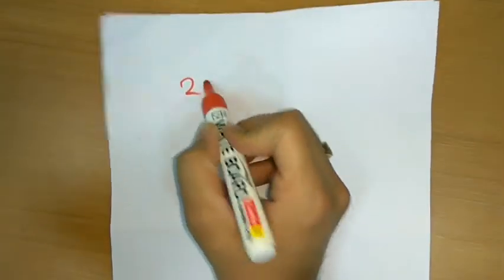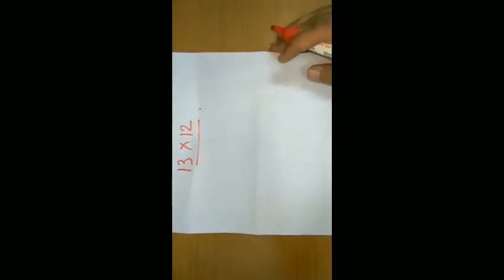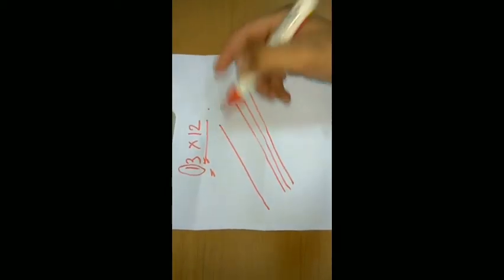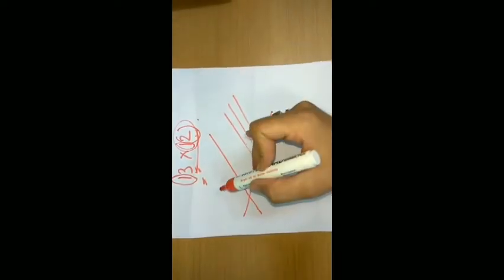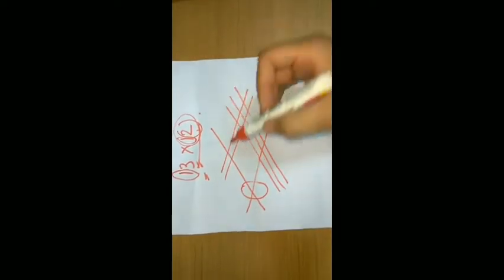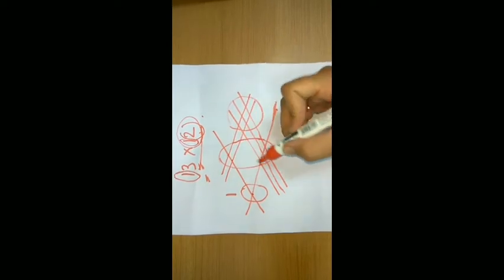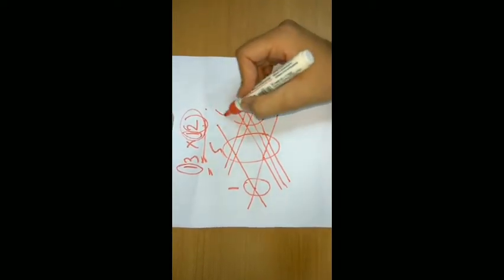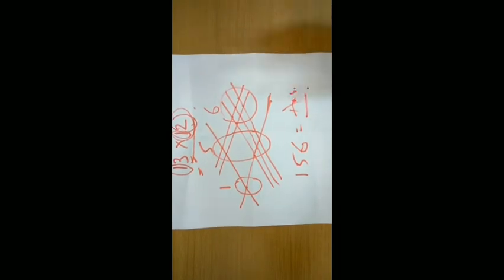Multiplication of 2x2 digit numbers || Japanese method || Must watch video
Here your wait is over.

Watch this video to multiply 2x2 digit numbers within 30 seconds. It is easy and flexible.

I will post 3x3 multiplication video soon.

Here you can login to my website for more info.